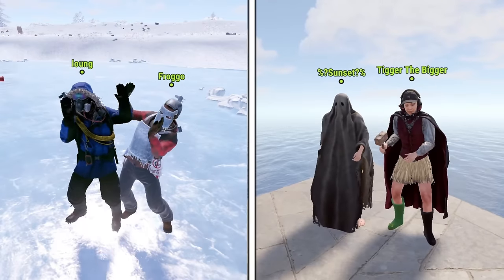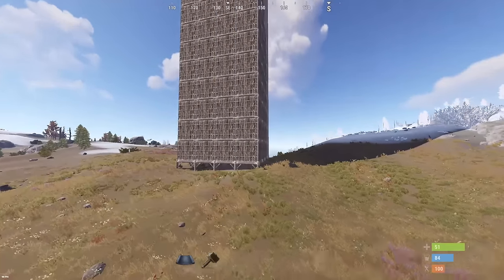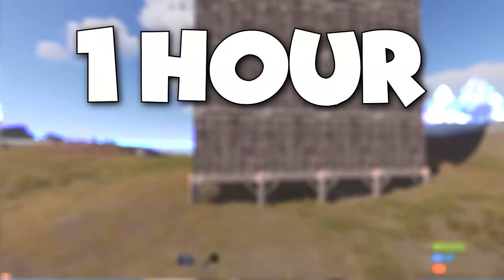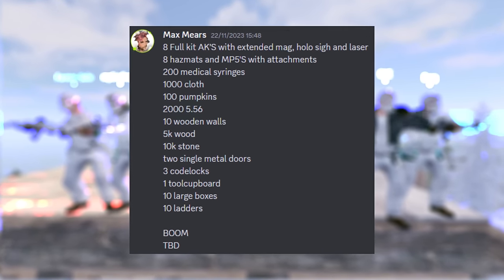Should you build WIDE or Tall? - Rust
Rust bases come in ALL shapes and sizes, but what if you could ONLY build WIDE or TALL? Today we're going to find out if one of these build styles is king, and which you should avoid. I have two 10,000 hour Rust teams ready to build, and I'll be putting them up against a 40,000 hour group of raiders, let's see what happens!

What is Rust? Rust is an INTENSE PVP multiplayer survival game that I've played for THOUSANDS of hours. I've gone on MASSIVE Solo adventures, clan wipes, HUGE raids and just about every experience under the Sun. It's a game that can have the most intense nail biting moments, or you can spend hours doing nothing interesting, The way the cookie crumbles can never be predicted and of course I save the absolute best bits for you guys. Whether it's PvP moments, epic counter raids or my clan messing with each other, everything you need to experience Rust is right here on the Max Mears channel. I hope you enjoy, peace.

Recorded with OBS Studio, edited with Audacity and Sony Vegas Pro.